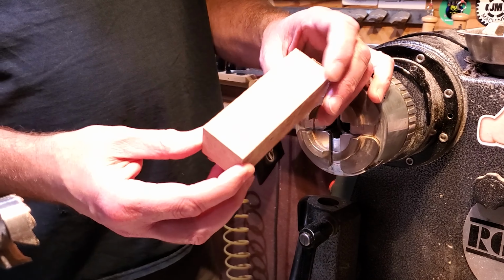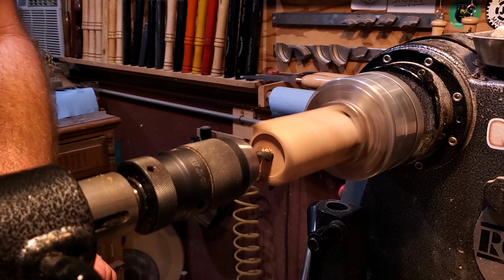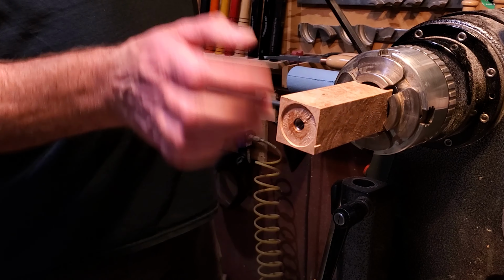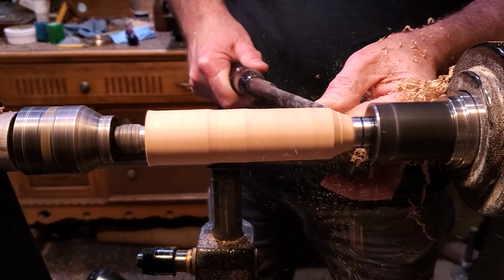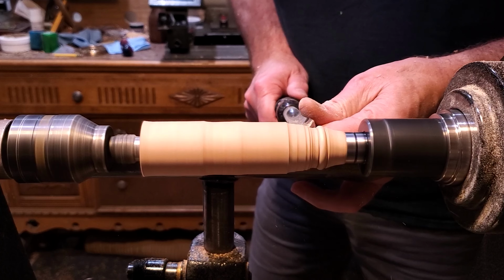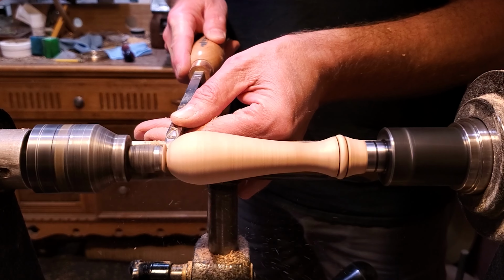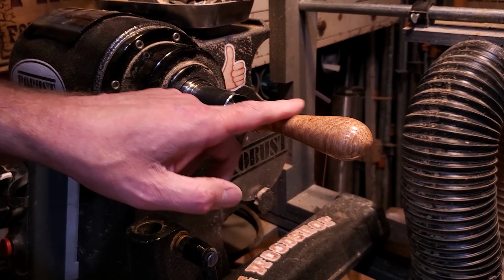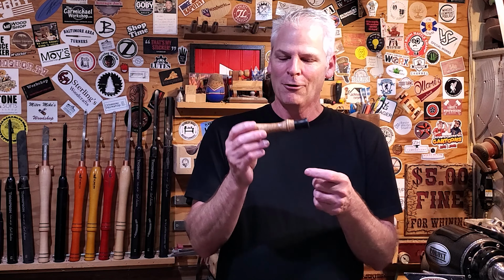Woodturning | Maple Burl Cocktail Muddler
A muddler is an essential bartending tool used to mash drink ingredients. When using a muddler, ingredients like fruit and herbs are crushed and added to drinks. Typically, ingredients are muddled to create alcoholic beverages, but some non-alcoholic drinks can benefit from muddling as well. Our set comes with a smooth and textured head and is made from Delrin. Delrin is a very hard and durable food safe plastic.

Spindle Gouge